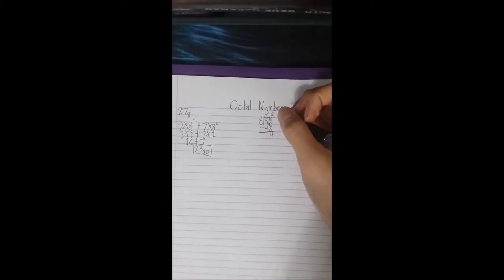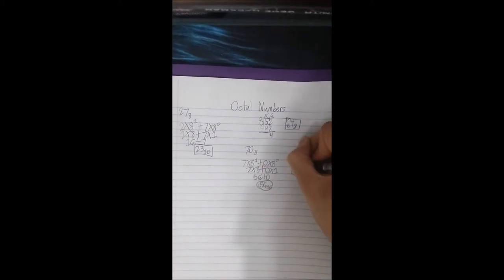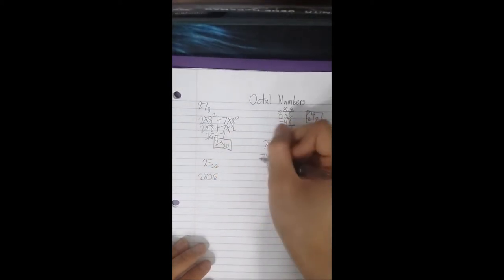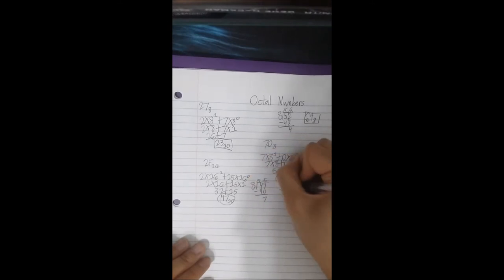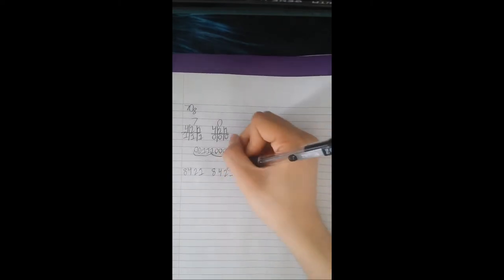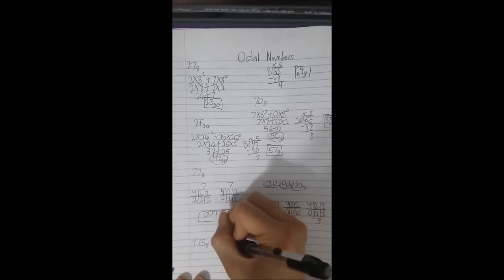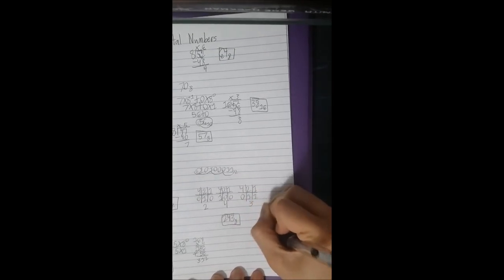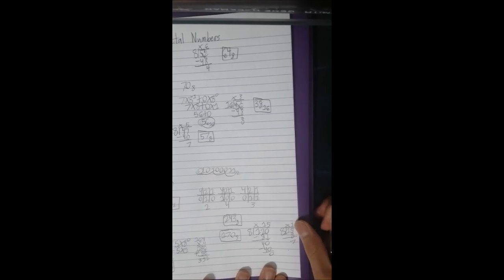Computer Science Conversions of Base Numbers Episode 4: Converting to Octal Numbers Part 2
This is a re-upload that was made on March 18, 2018 at 3:59:11 P.M. This is the fourth episode of Conversions of Base Numbers in Computer Science where you learn how to convert to octal numbers. In part 2, this includes: octal to hexadecimal with 2 different methods and converting a 3 digit octal number to a decimal number.

I hope you guys enjoy part 2 of this tutorial And May God Bless You All!